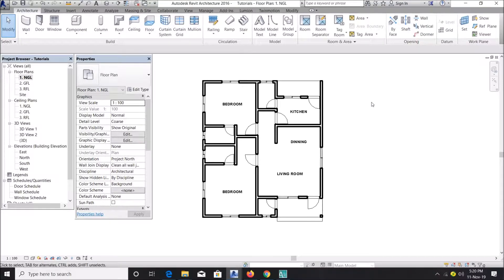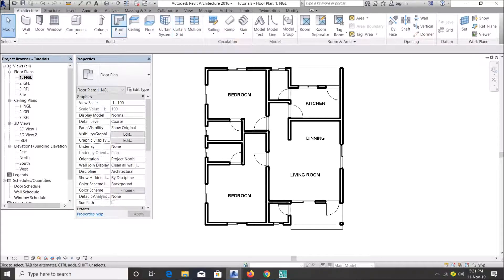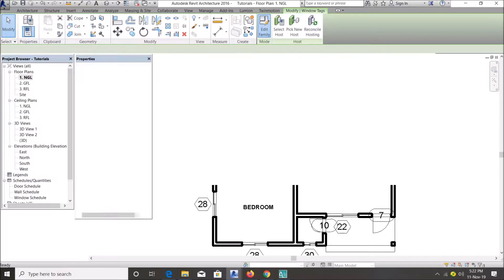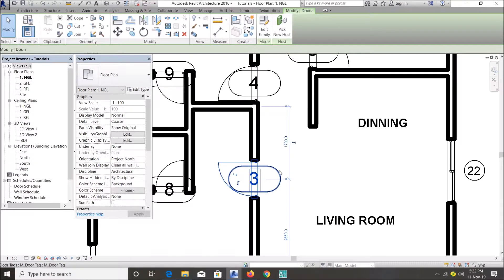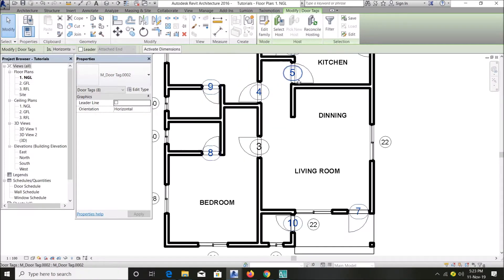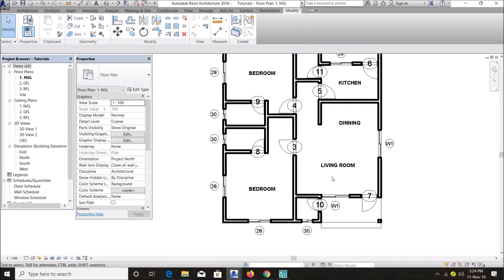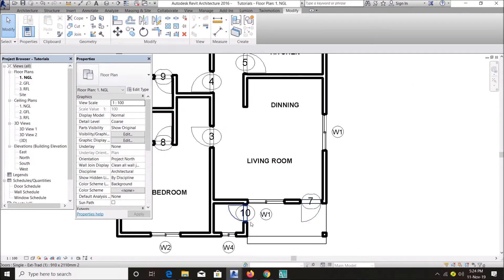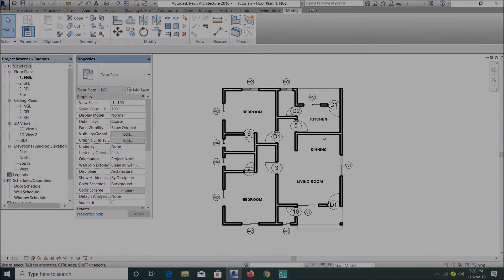Tutorials How to Add Door and Window Tags in Revit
A how to guide on adding door and window tags in Revit.